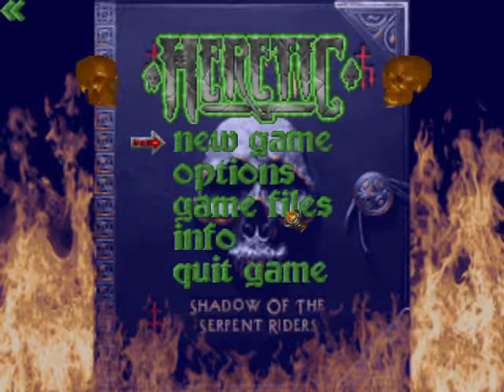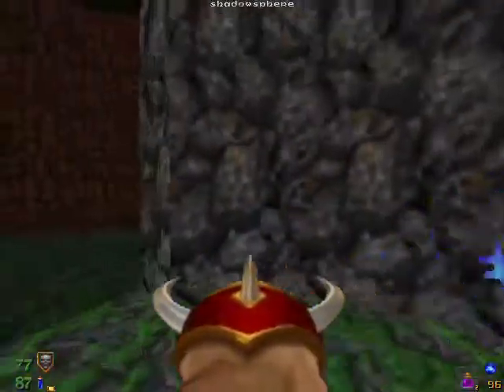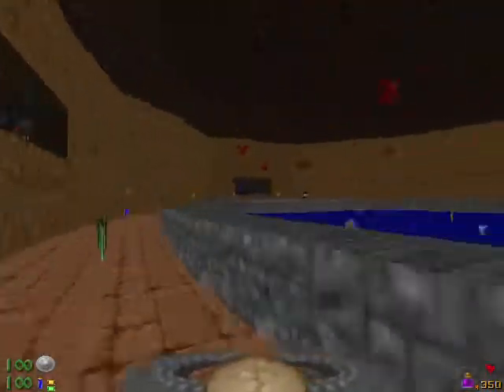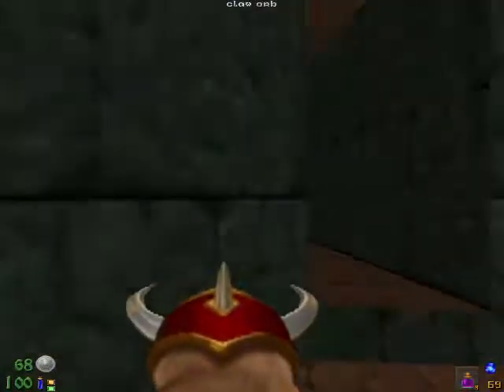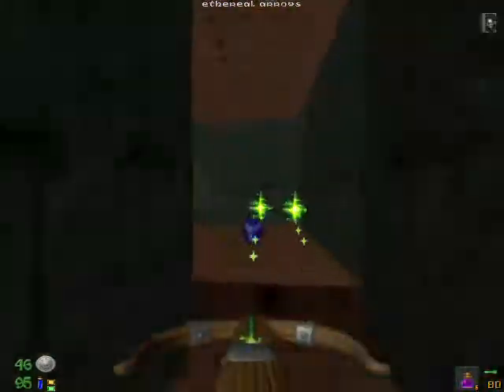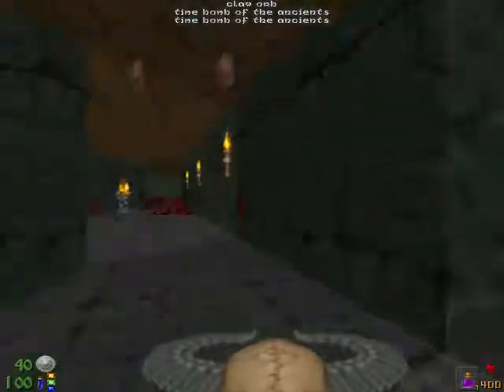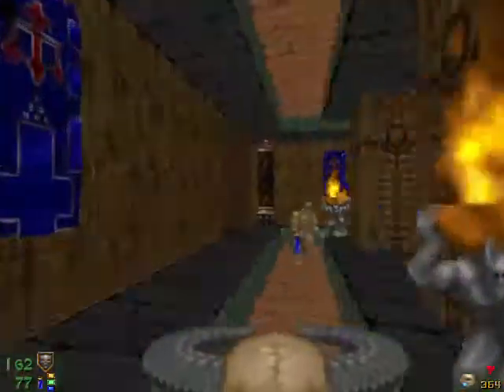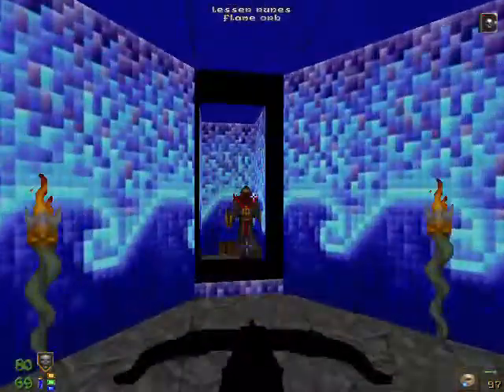Heretic Walkthrough (100% kills, items, secrets): E3M3 - The Confluence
Heretic walkthrough with commentary - Episode 3 (The Dome of D'Sparil) Map 3 (The Confluence). Thou Art a Smite-Meister/Ultra Violence difficulty.